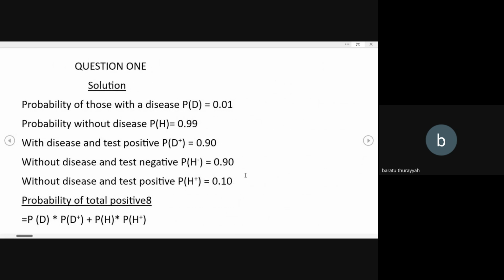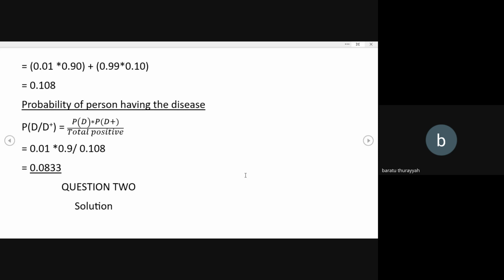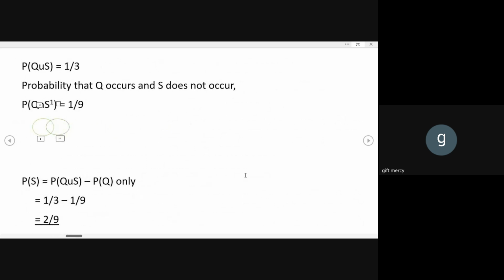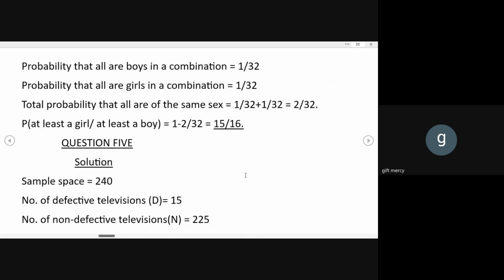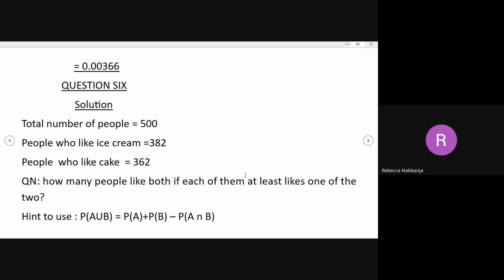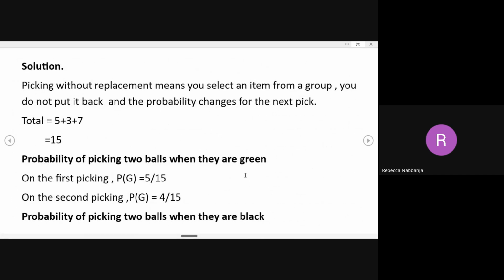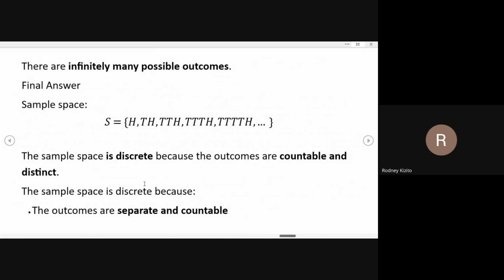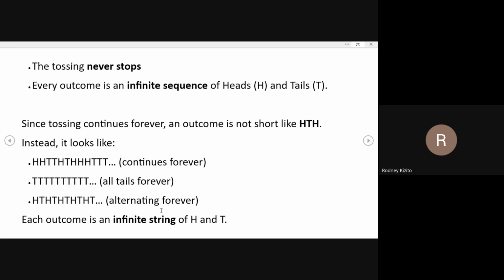Assignment one presentation.... Group 13